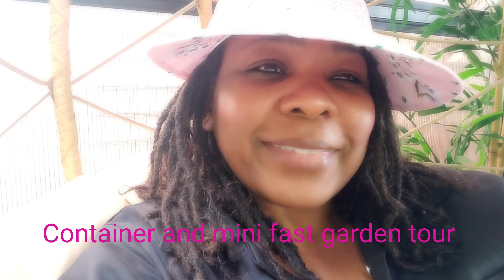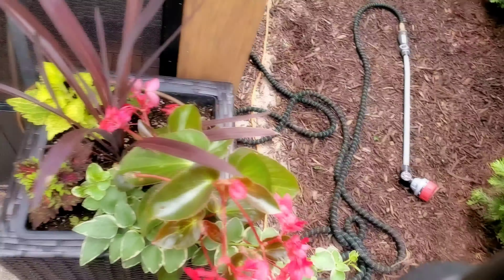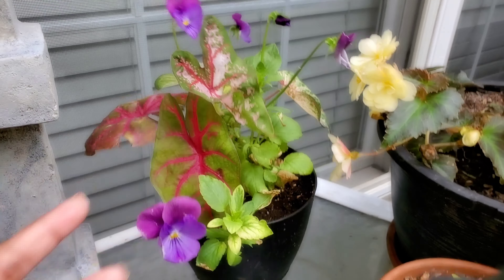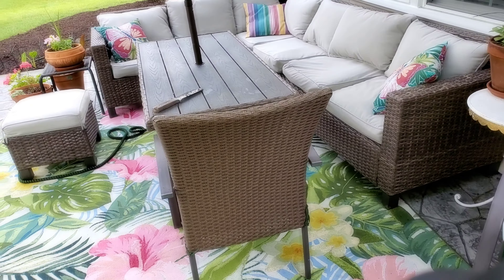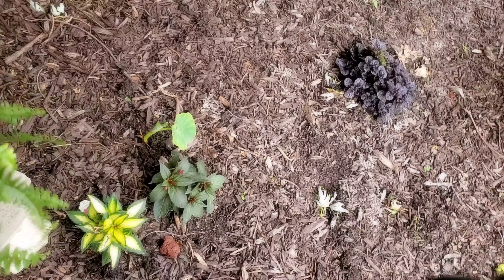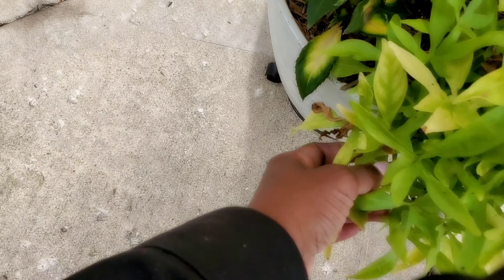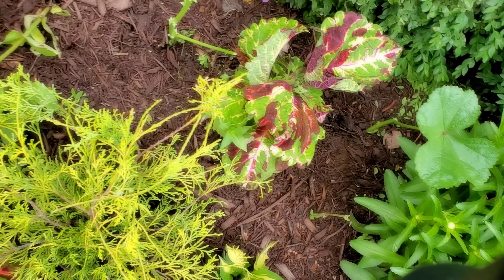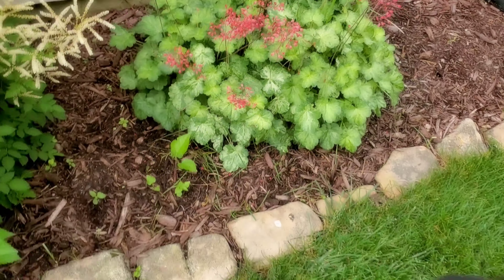Container garden tour| Mini May garden tour| Suburban small garden| zone 6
Welcome to my gardens, all are welcome! Live in suburb if Chicago zone 6